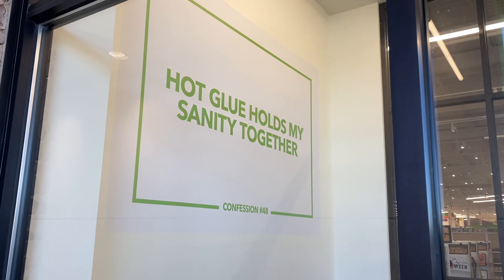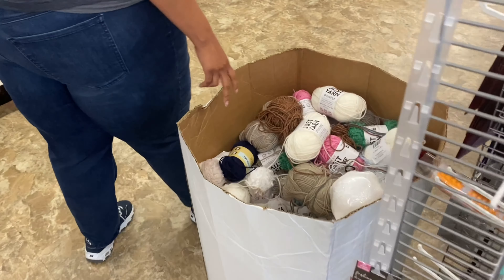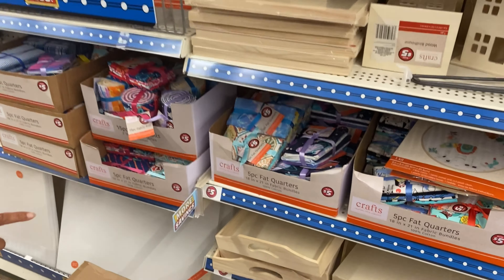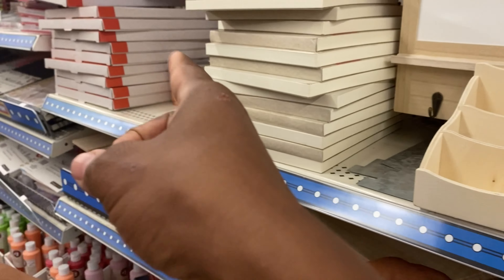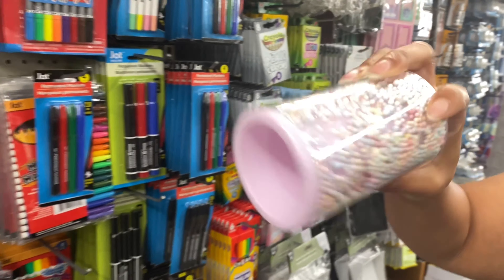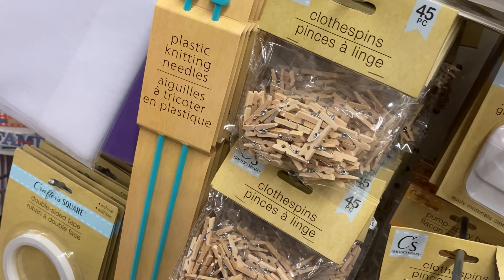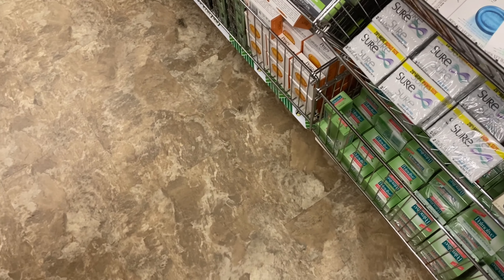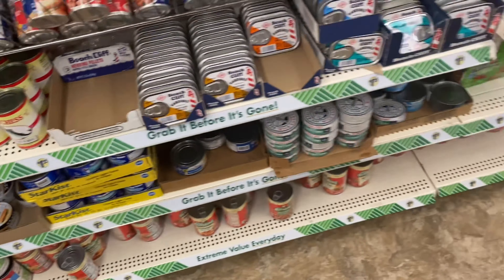CRAFT TOUR AT THE DOLLAR TREE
The yarn selection at @dollartree  may be limited but there are plenty of arts and crafts to choose from. For a bit over $1, why not take a look?!